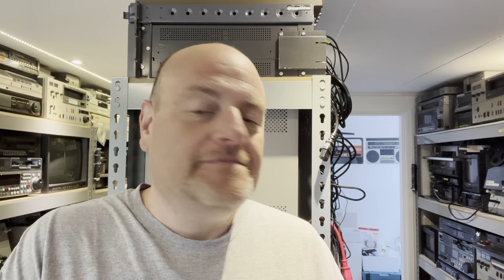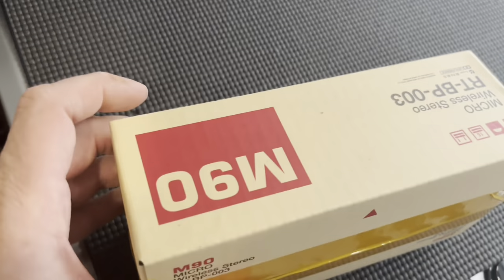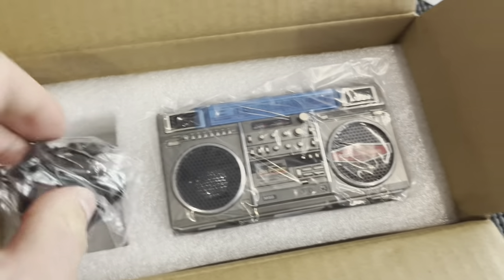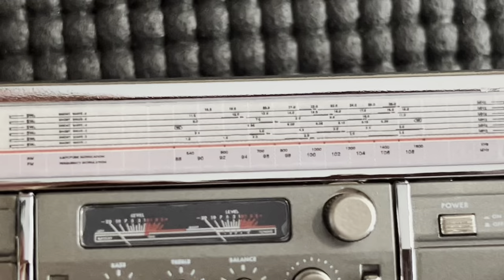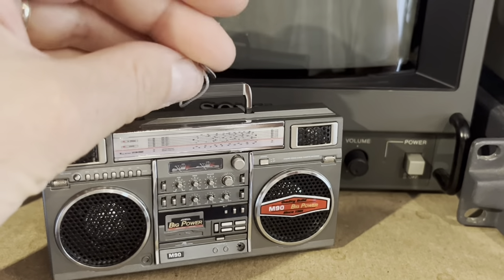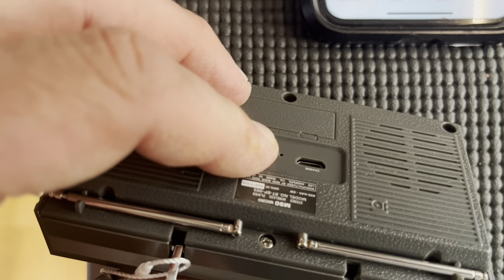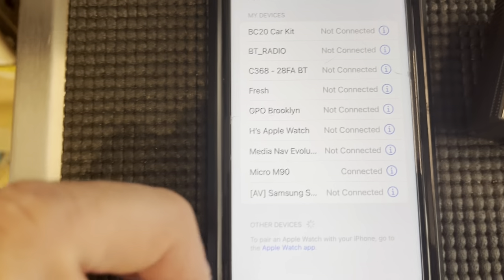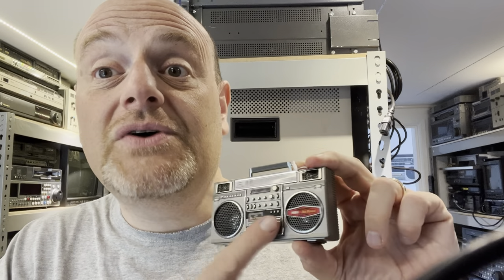M90 003 Boombox Speaker show and chat made by New Age Toys Replitronics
welcome to todays unboxing and chat   .  A retro style mini Bluetooth speaker shaped like a JVC / Victor M90 Boombox  - Enjoy !

Have a Happy  Howard@avtransfersUK